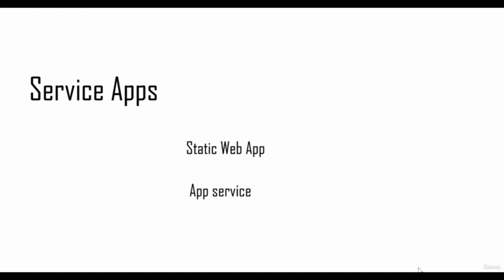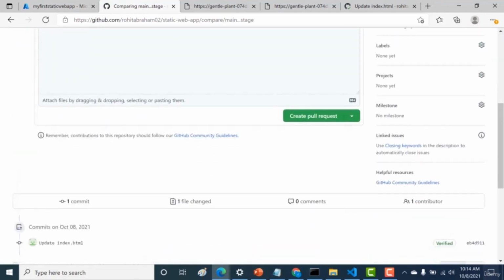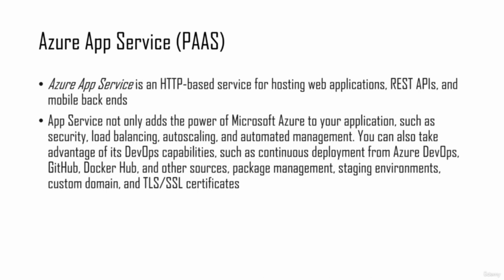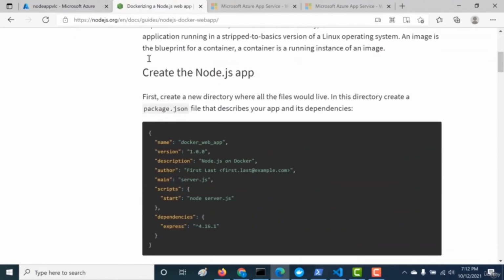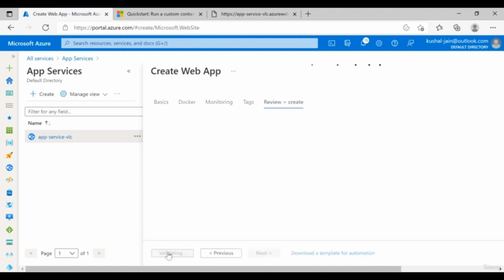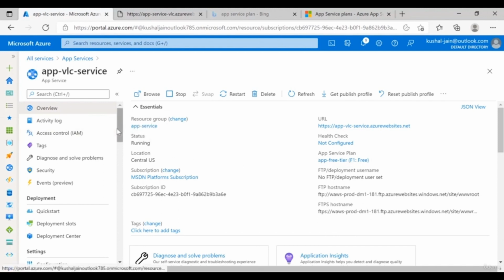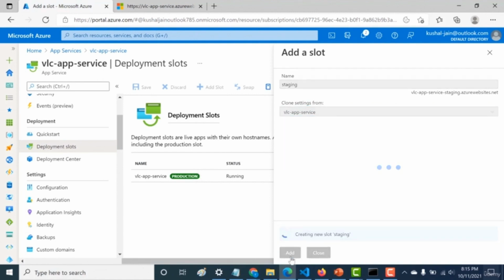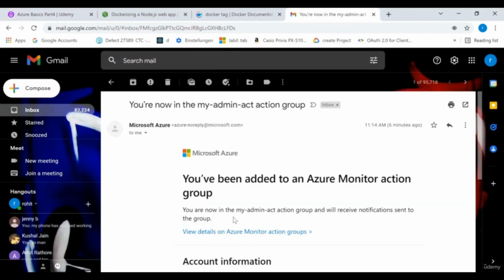All about Azure App Services, App service Plan and App deployment on Azure Tutorial Full Course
Azure App Service is an HTTP-based service for hosting web applications, REST APIs, and mobile back ends. You can develop in your favorite language, be it .NET, .NET Core, Java, Node.js, PHP, and Python. Applications run and scale with ease on both Windows and Linux-based environments.

App Service adds the power of Microsoft Azure to your application, such as security, load balancing, autoscaling, and automated management. Additionally, you can take advantage of its DevOps capabilities, such as continuous deployment from Azure DevOps, GitHub, Docker Hub, and other sources, package management, staging environments, custom domain, and TLS/SSL certificates.

With App Service, you pay for the Azure compute resources you use. The compute resources you use are determined by the App Service plan that you run your apps on.